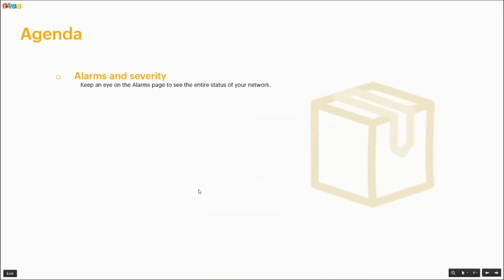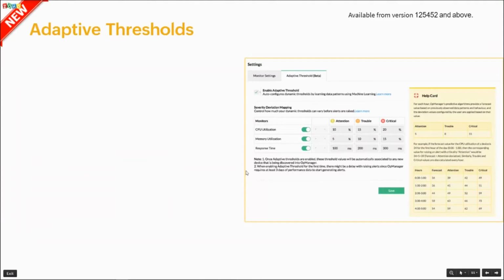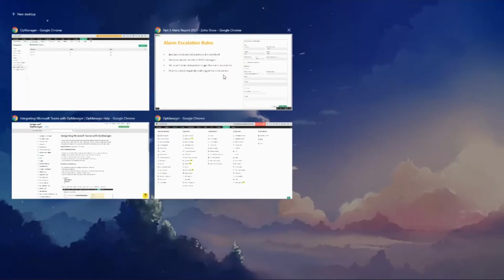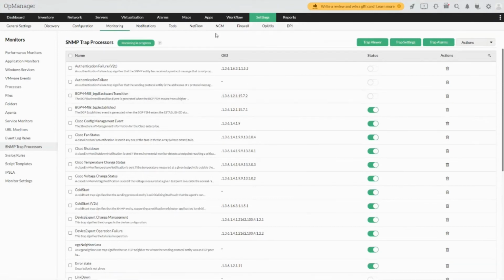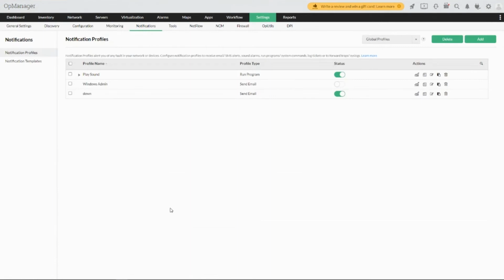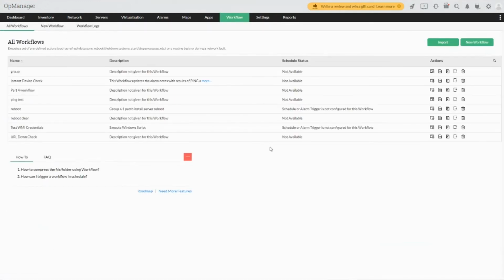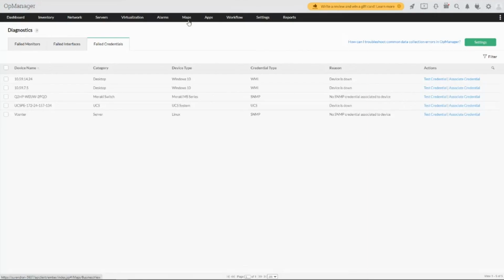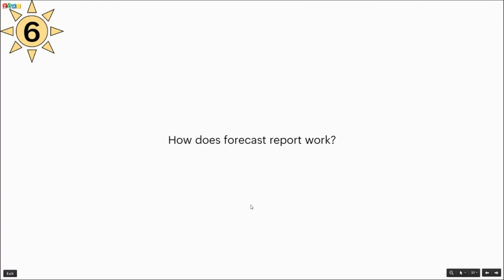2021 ManageEngine OpManager Training (Season #4) Part 3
Overcome network monitoring challenges like a pro! Learn how to create Alerts, download reports, create IT workflows and explore the visualization features of ManageEngine OpManager.

Topic: Alerts, Reports, and Network maps